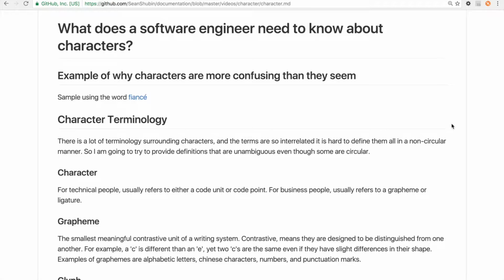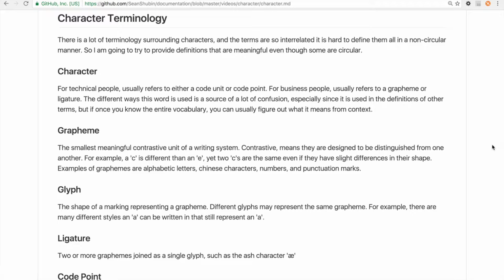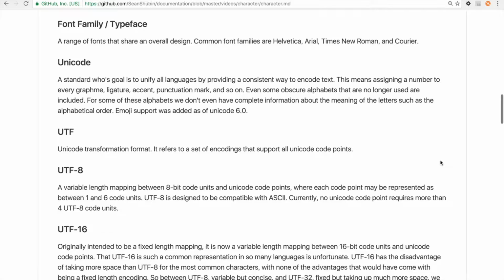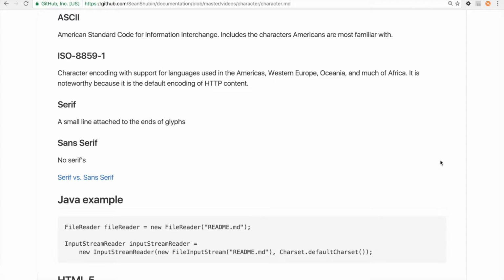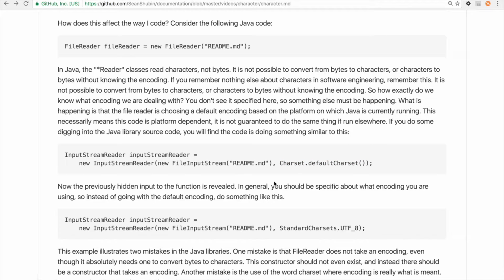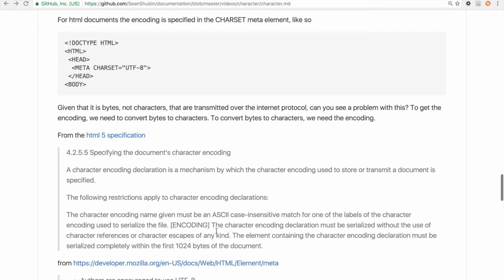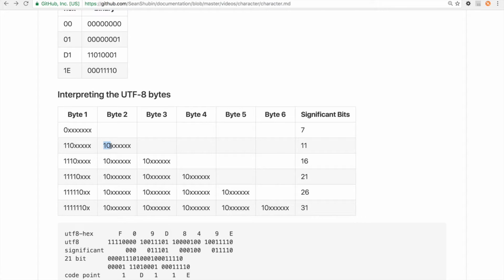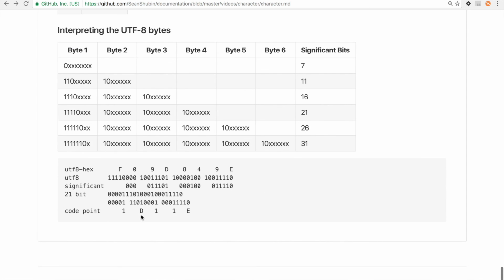What does a software engineer need to know about characters?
In computer science, we are taught a lot about numbers, but most of your code will be dealing with characters.  Here I explore some of the surprising characteristics of characters.